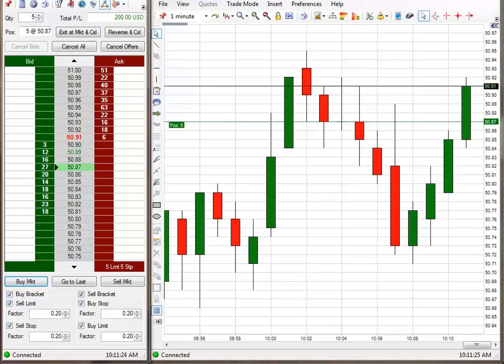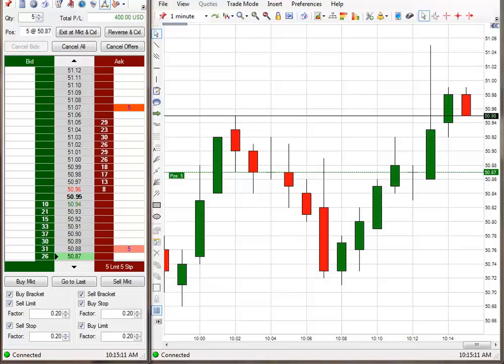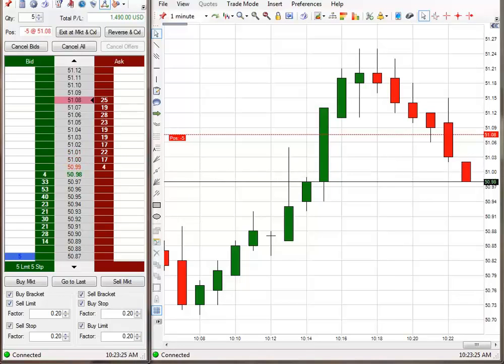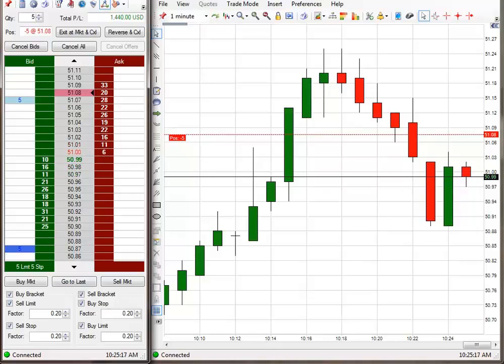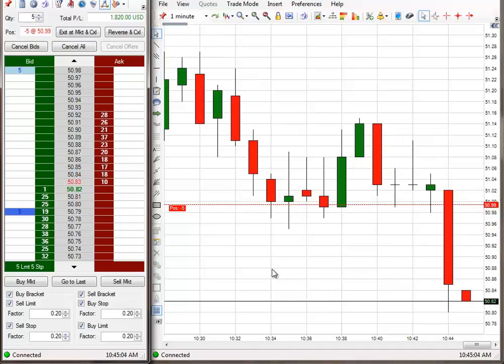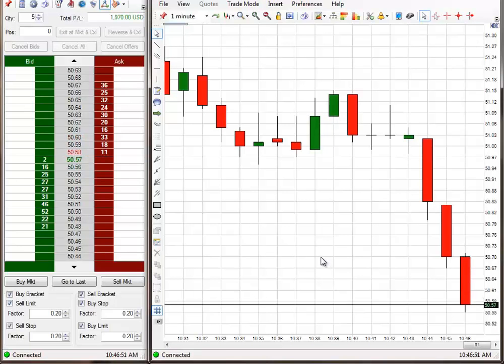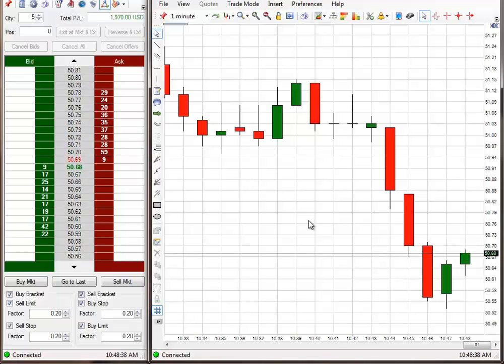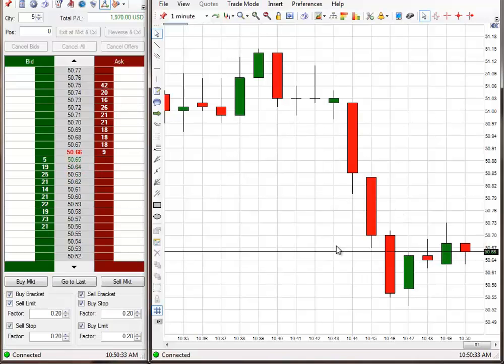Emini S&P Trading Secret $1,970 Profit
Our Emini S&P Futures Trading Course will teach you how to trade the Emini S&P as well as other futures like Oil. We are trading Oil in this video but our system works on all futures not just the Emini S&P.